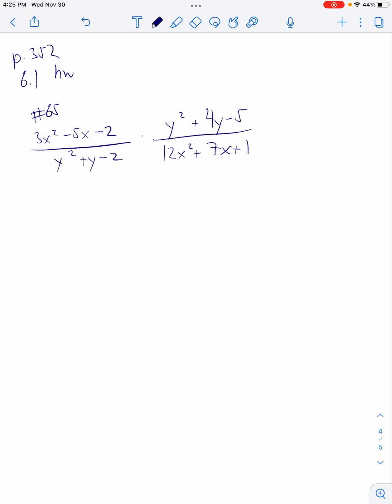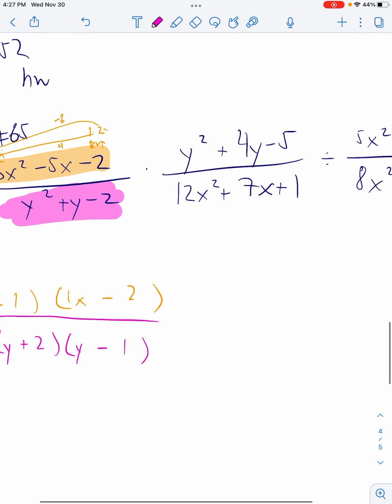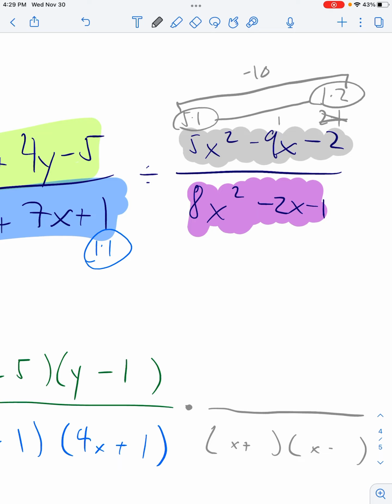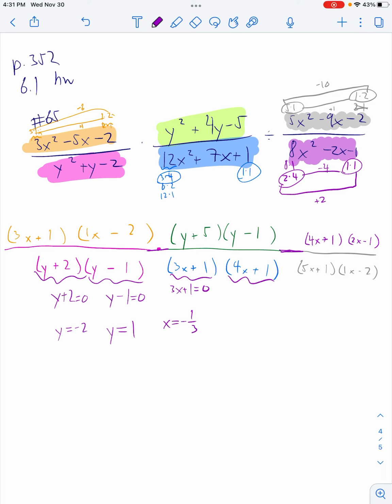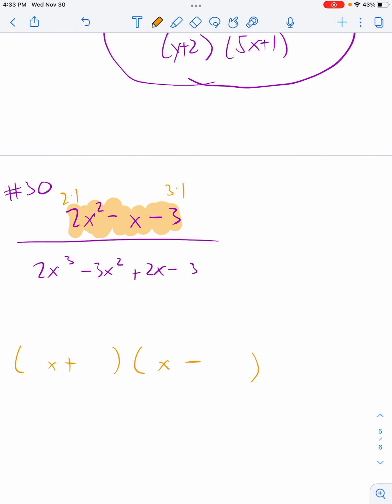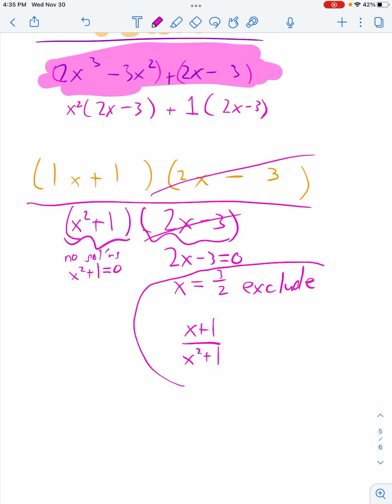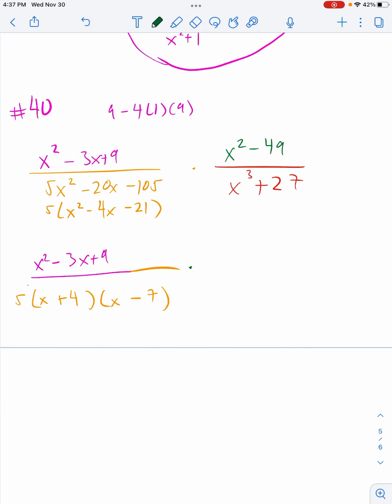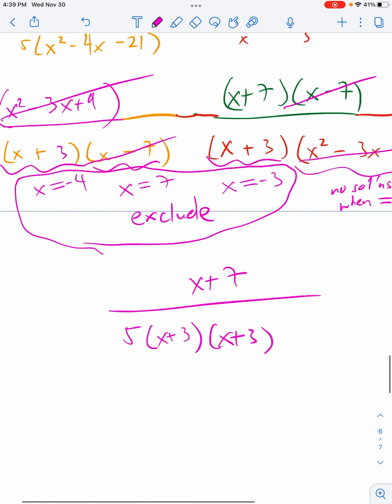Algebra 2 academic 6.1 homework numbers 30, 40, 65 on page 351